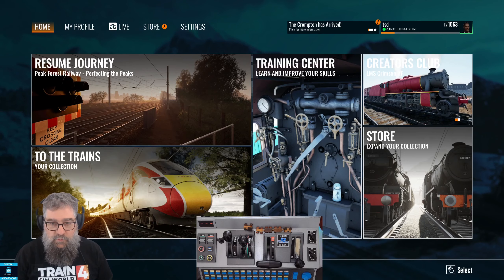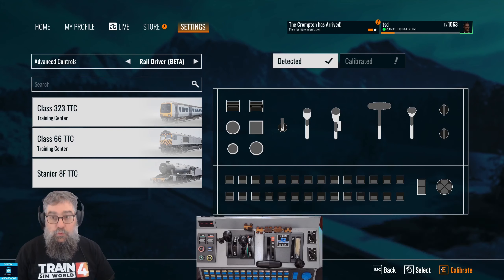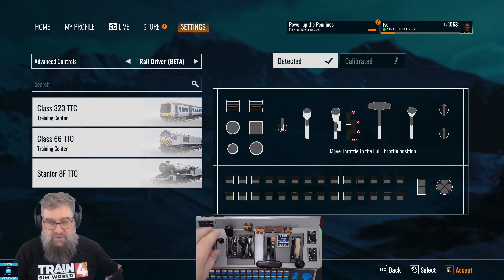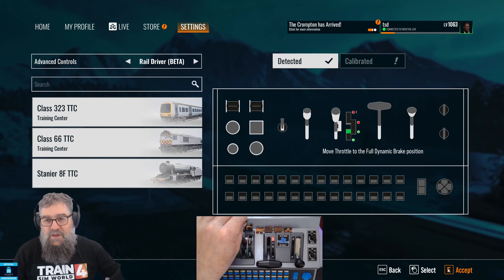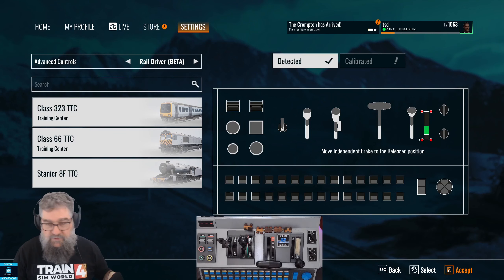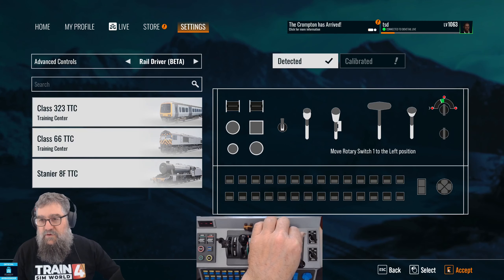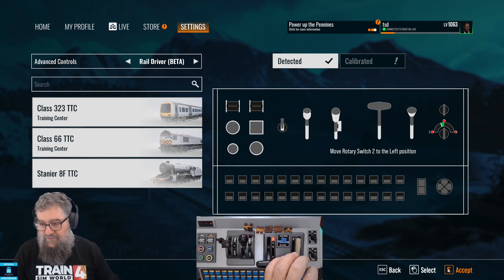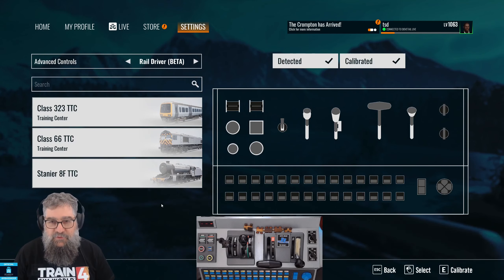TSW4 How To Calibrate Your Raildriver Controller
So you have TSW4 and you've got yourself a Raildriver for that extra level of in cab realism of physical controls. In this video I'll show you how to calibrate so you're ready to play.